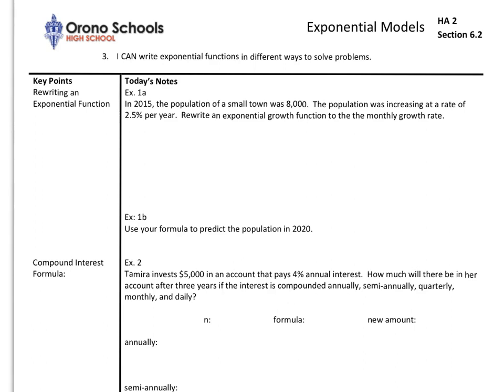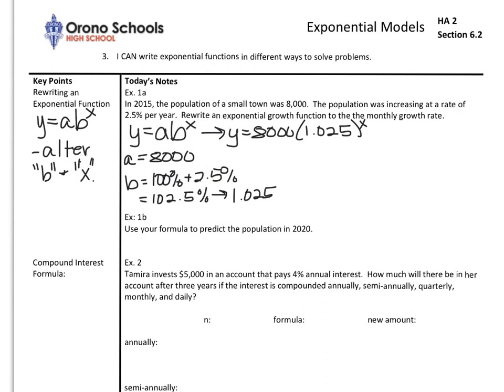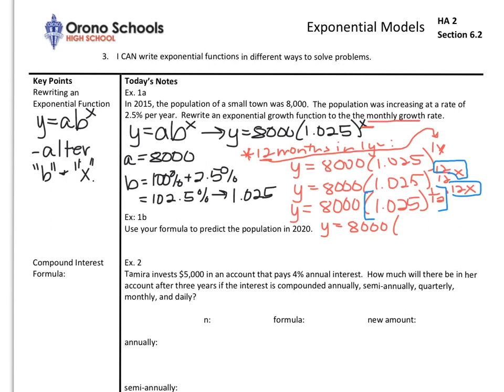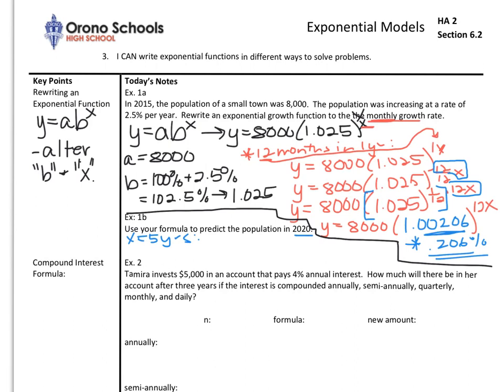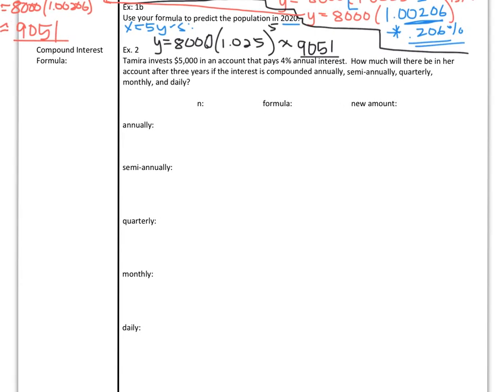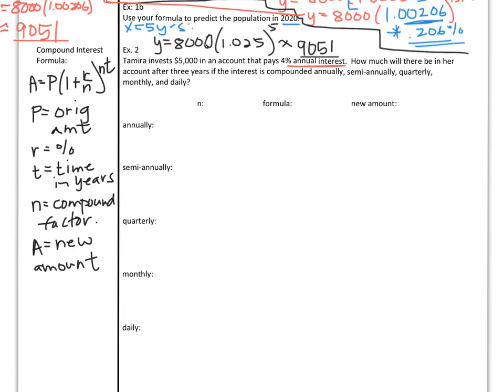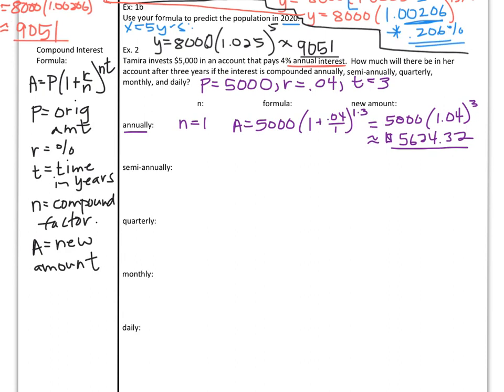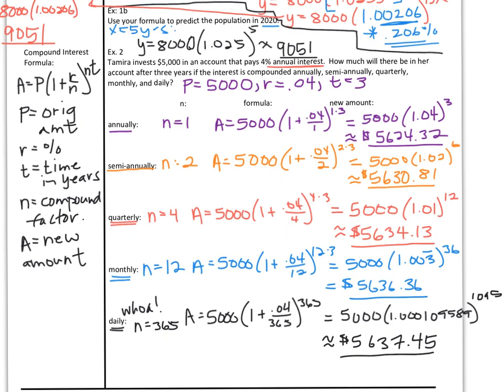Ha2 6.2, day 1